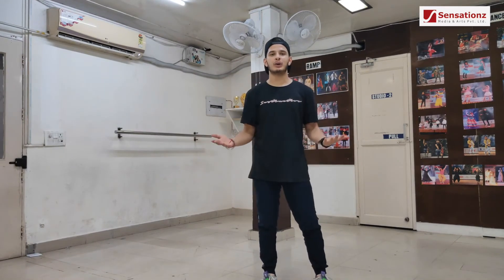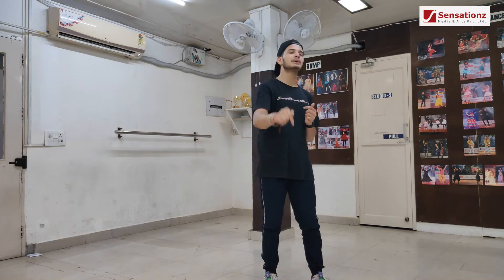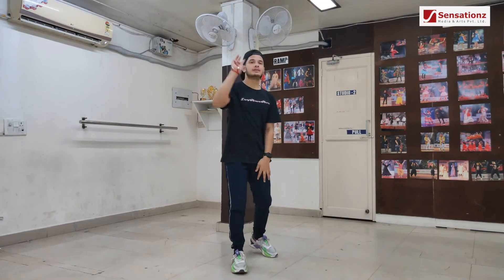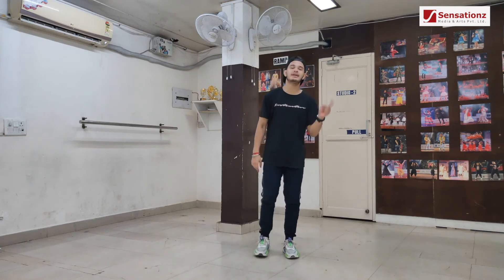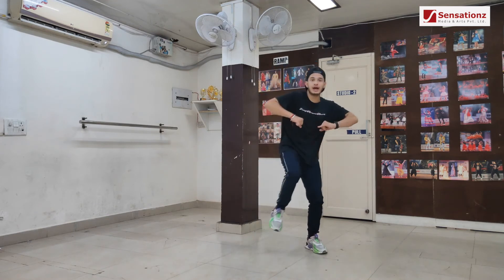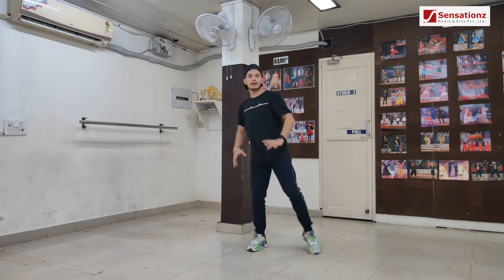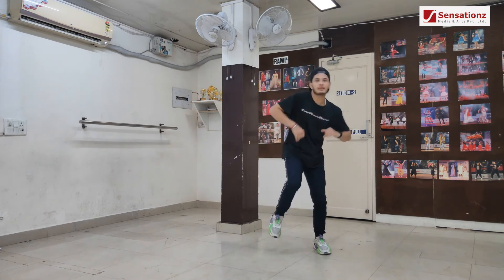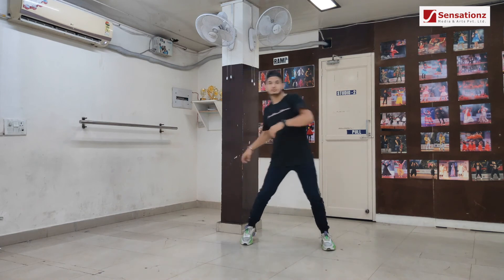3 Basic Dance Steps for Beginners || basicsteps || Deepanshu sir || Sensationz Dance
Welcome to Sensationz Dance And Music Youtube Channel,

3 Basic Dance Steps for Beginners || basicsteps || Deepanshu sir || Sensationz Dance
Learn 3 Basic steps for Beginners

Takatak 👉 sensationz performing arts ID- 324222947

Thanks and love you all